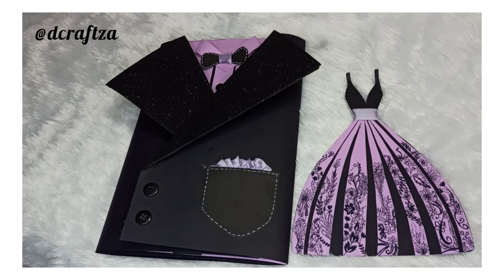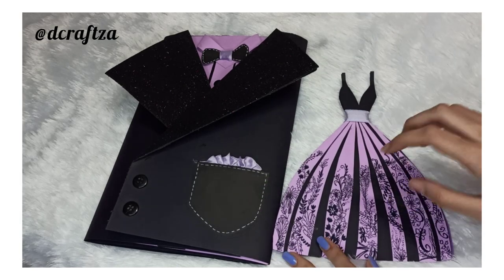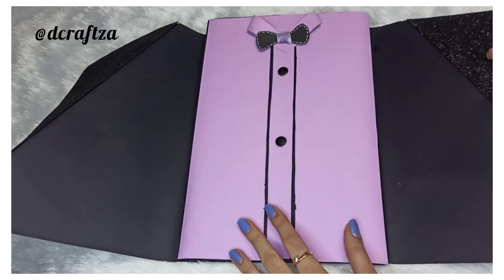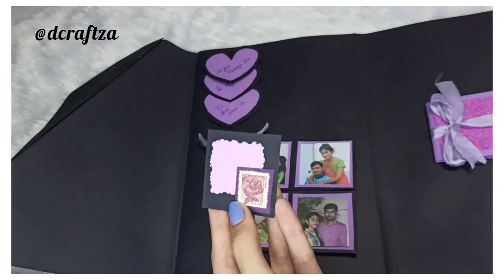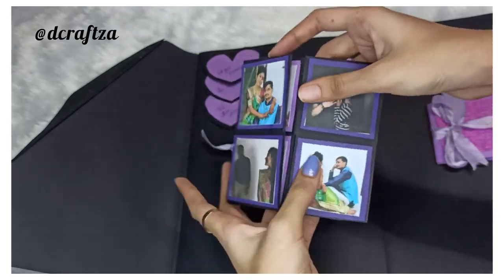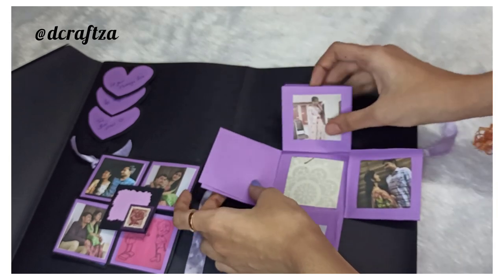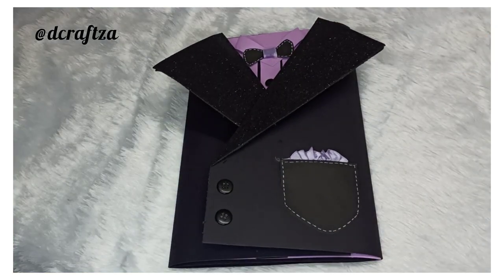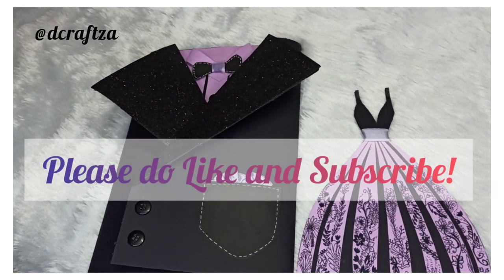Tuxedo Gown Card❣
Hello everyone!
I am back with this beautiful Craft Project, which you can gift for anniversaries or wedding days, etc.
Color theme this time was shades of Lavender, Pink and Violet...
You can stick upto 25 30 Photos in this project!